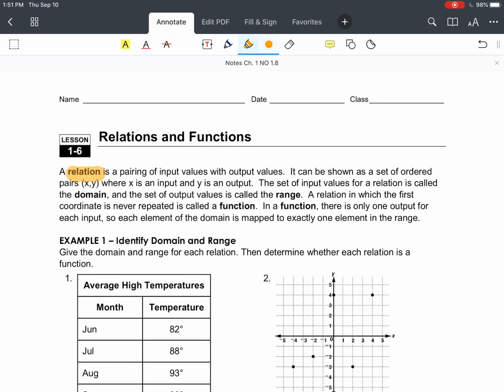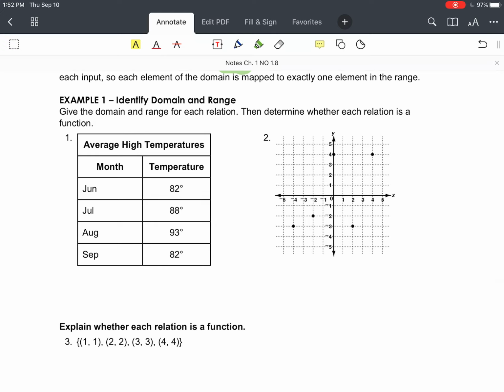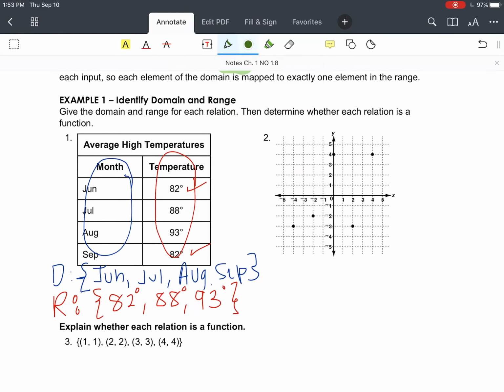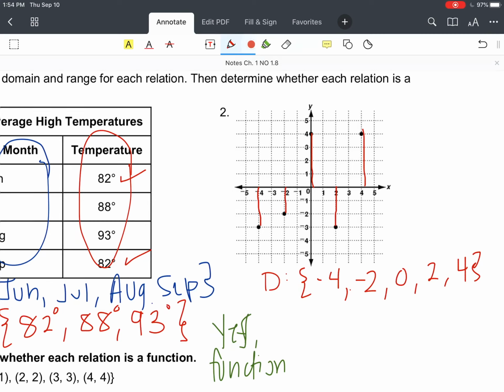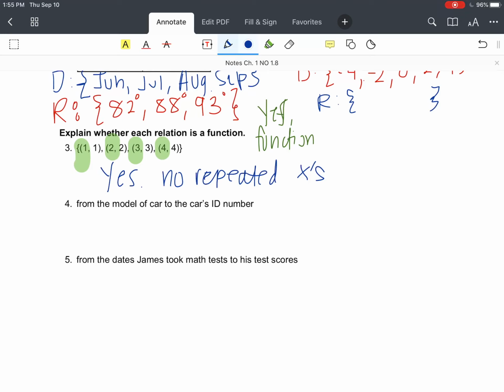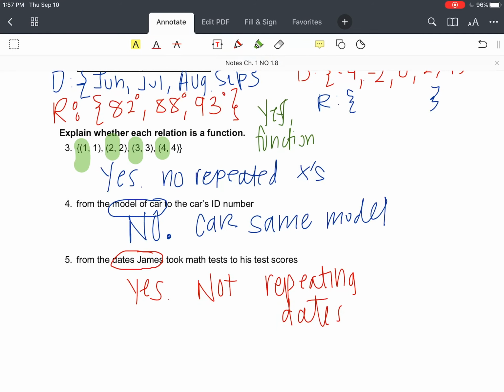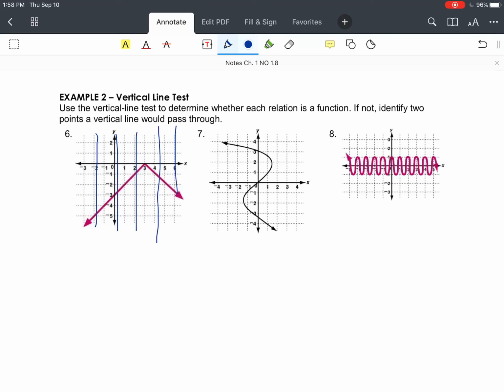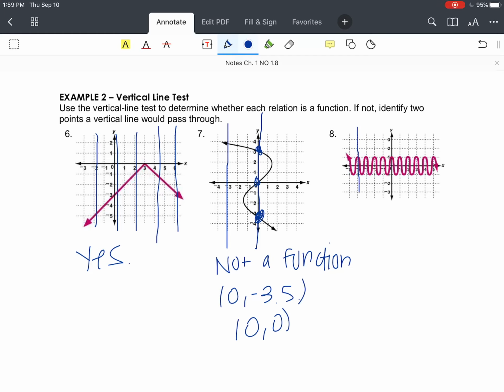Algebra II 1.6